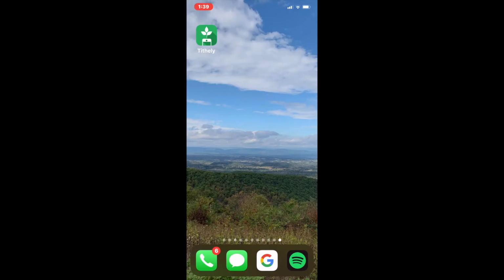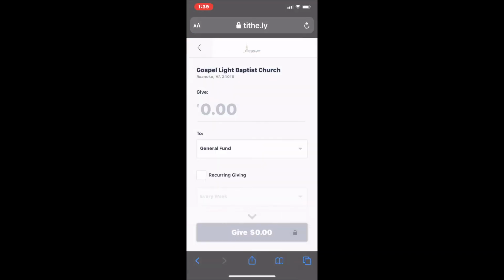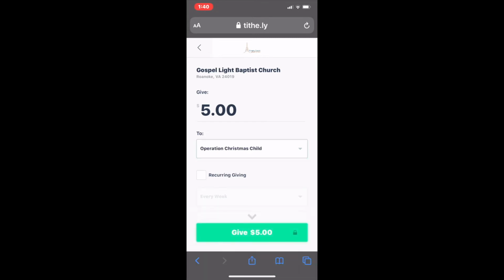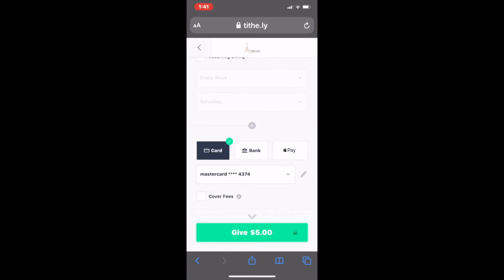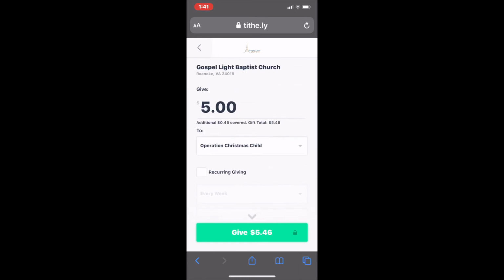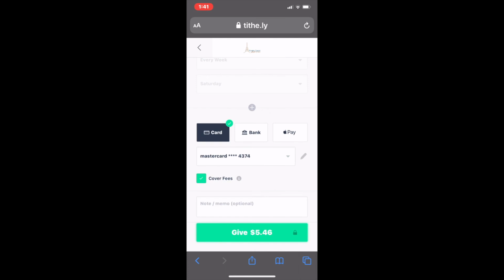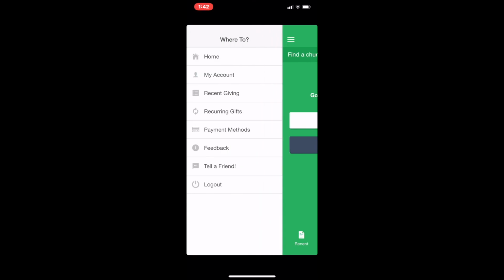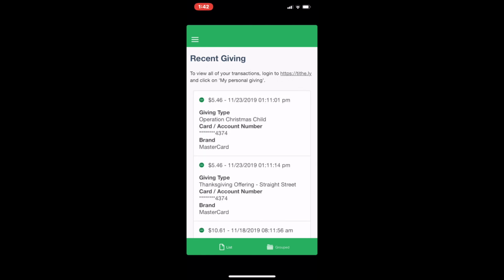Tithe.ly Demo for Gospel Light Baptist Church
Get the Tithe.ly app in the APP store on iPhone or the PLAY STORE on your Android device.  and use the website.